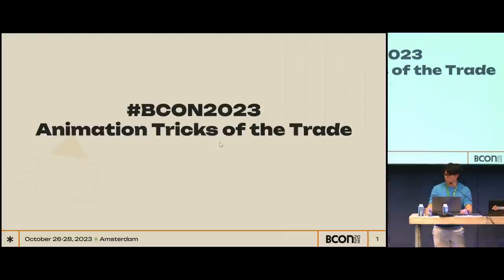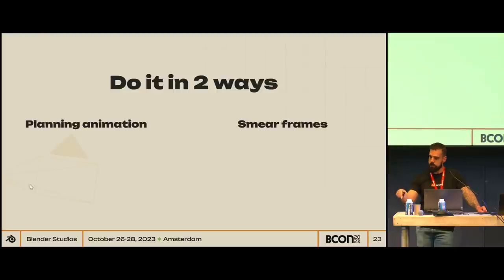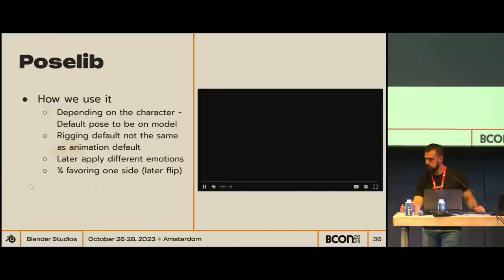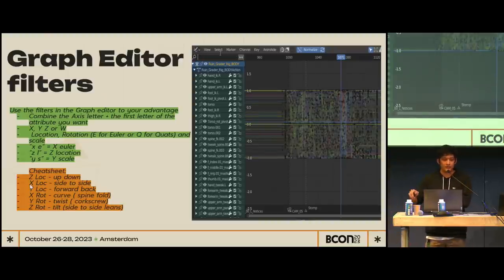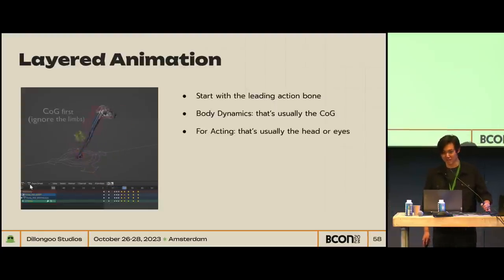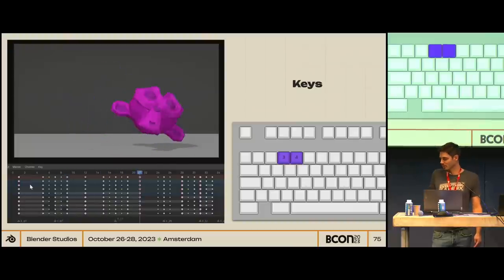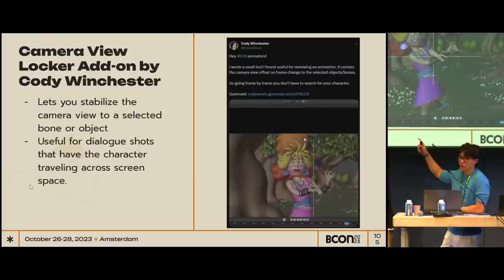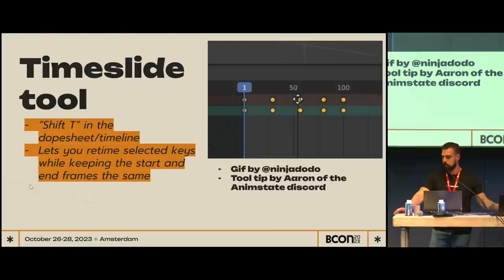Animation Tricks of the Trade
As an industry animator who has worked on multiple shows such as The Mandalorian, Ashoka, LEGO, and more, I've adapted many of the skills and techniques I've learned from those productions to my Blender animation workflow at DillonGoo studios. I will be sharing techniques I've used across multiple productions, as well as tips and tricks I've garnered over the years in the VFX and TV industry. Guest speakers include: Hjalti Hjálmarsson, Dillon Gu, Tony Garcia and Pablo Fournier!

Similar to the animation boot-camps at GDC (Games Developers Conference), this panel will invite Blender animators up on stage to talk about workflow tips they've accumulated over the years of animating in blender! Blender has so many wonderful animation tools that are hidden behind drop down menus and hotkeys people are unfamiliar with. Having the minds of blender animation professionals all in the same room discussing their own ways of working will help get this information in the wild in an organized manner and help the entire blender animation community.

Link to GDC's Animation tricks of the trade panel for 2016 for context:

"Animation Tricks of the Trade" by Raymond Luc, Hjalti Hjálmarsson, Dillon Gu, Tony Garcia and Pablo Fournier --